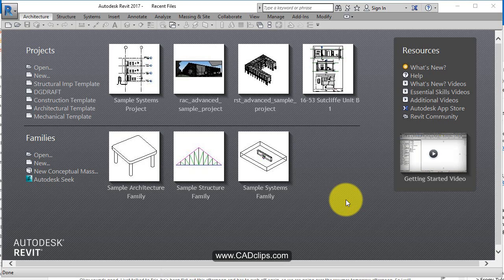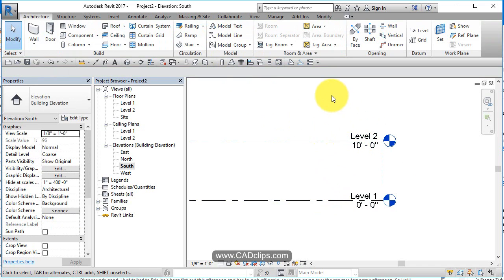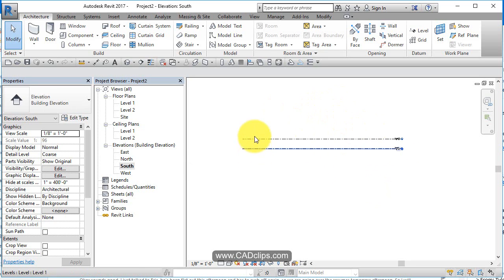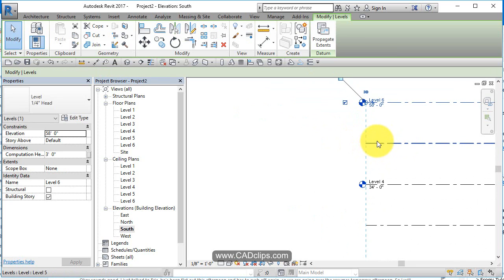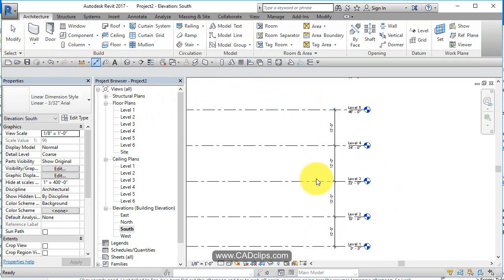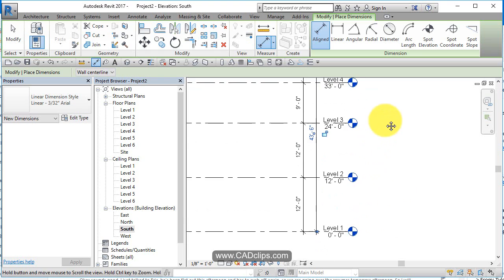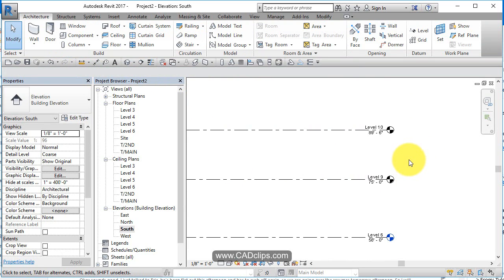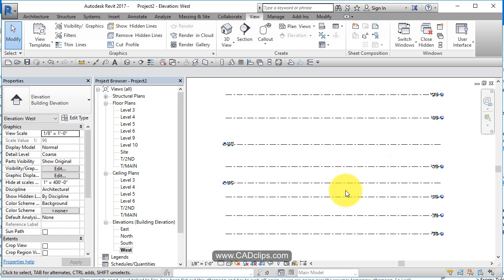REVIT BASICS 08 LEVELS